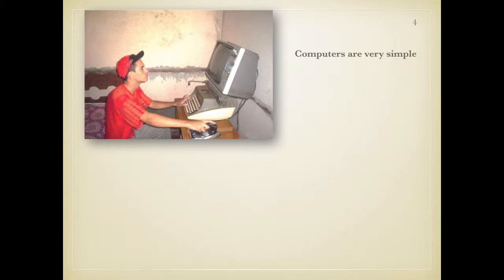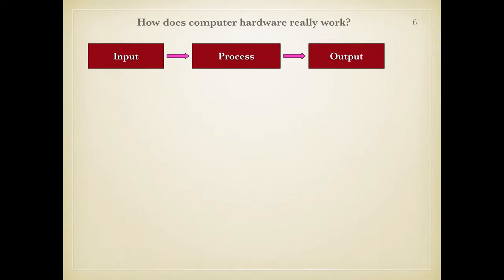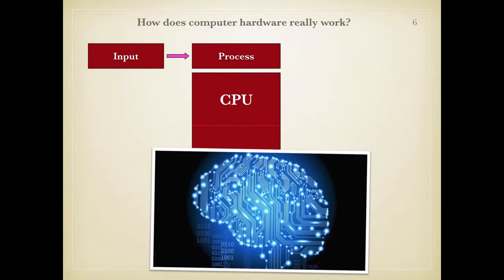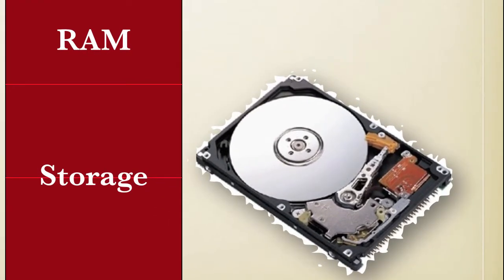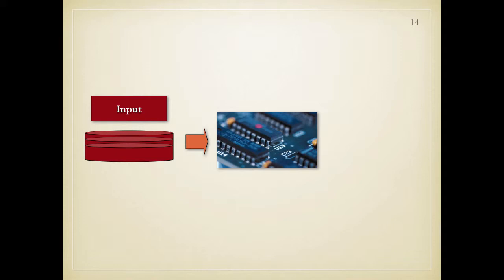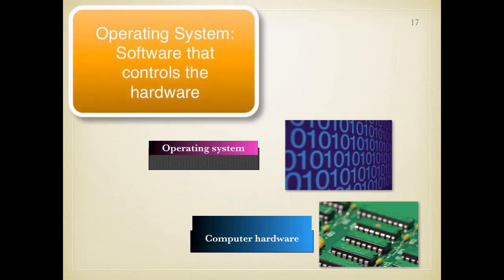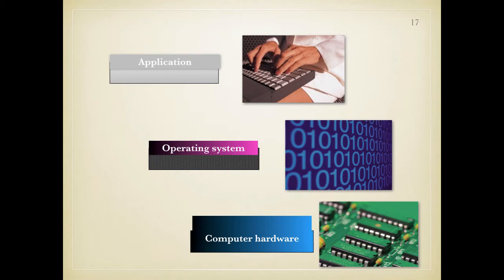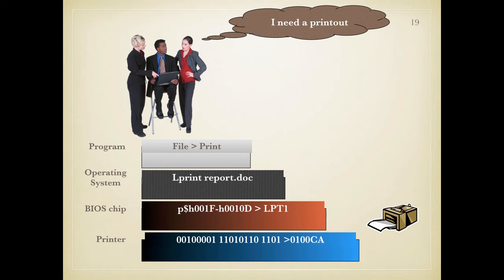Computer Theory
COP1000

Table of Contents:

02:54 - Marker
03:43 -